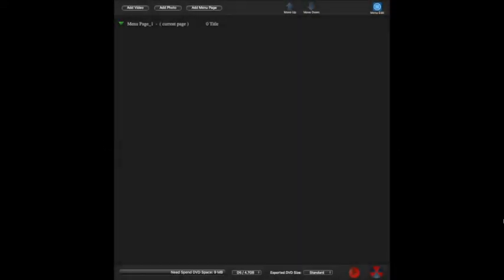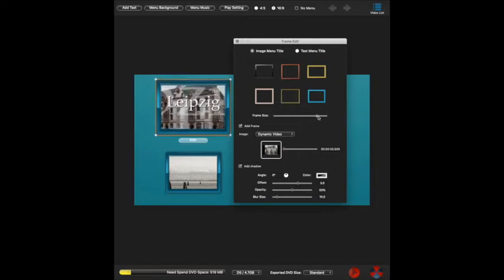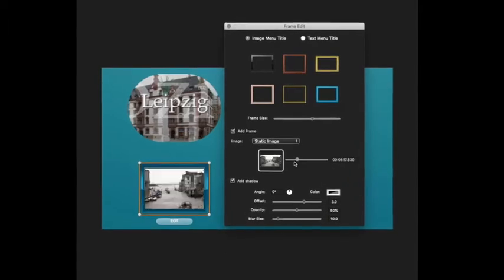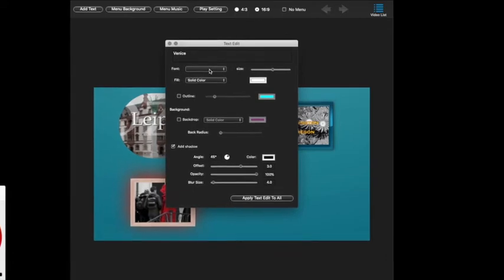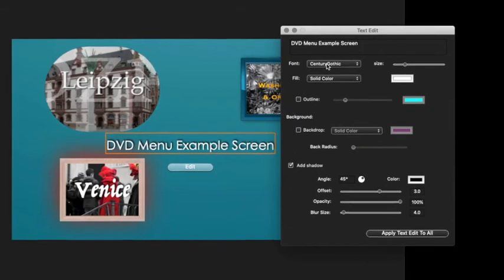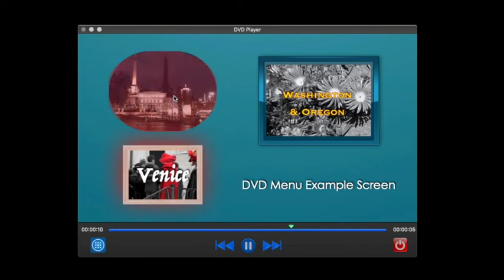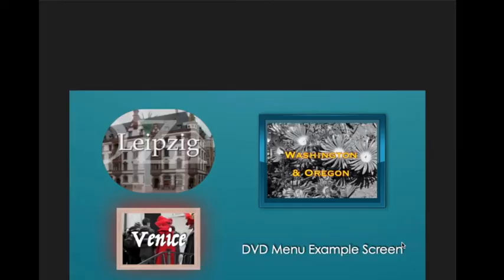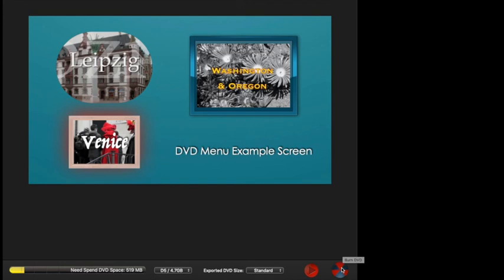DVD Maker Pro DVD Creator Burn - The basis basics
Elsewhere on YouTube there is a comprehensive demo video of the software.  It has a LOT of content and shows a LOT of functionality but it's tough to learn from because there is no narration or explanation.  Hopefully this walk-through of some basics will be helpful.

Software version 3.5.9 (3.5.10) as installed on iMac running Catalina 10.15.3